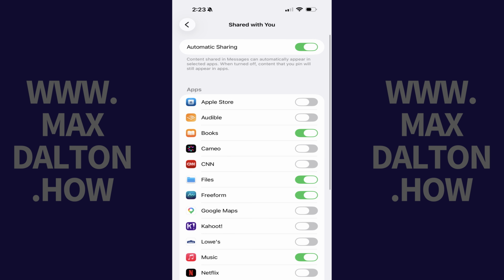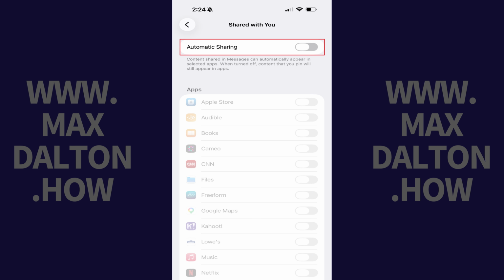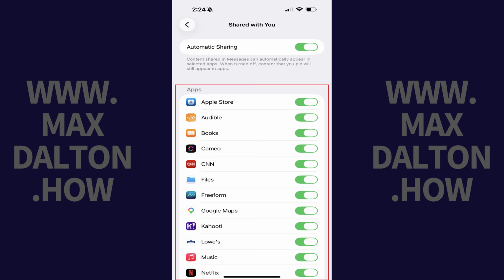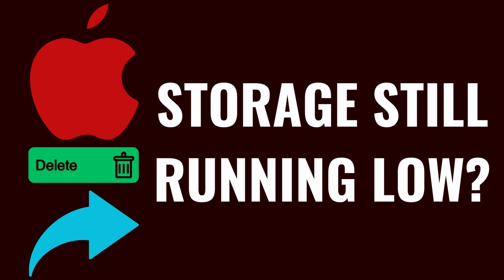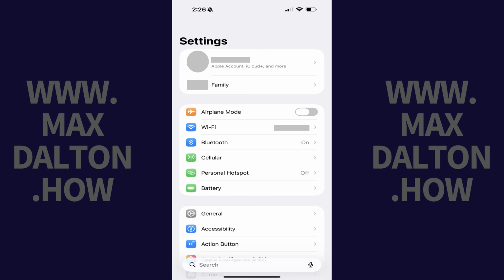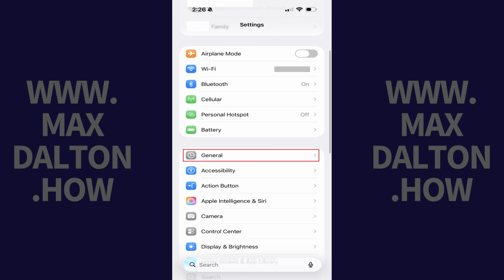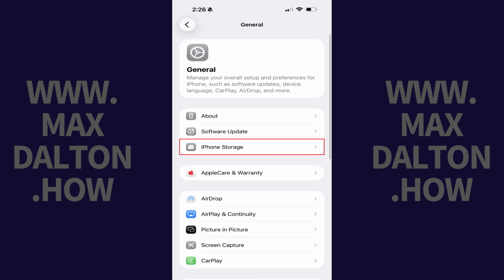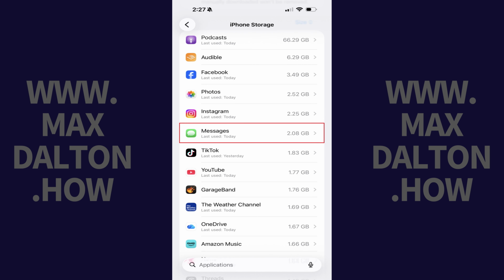How to Clear Shared with You Storage in iPhone or iPad Messages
In this video I’ll show you how to clear Shared with You storage in iPhone or iPad Messages.

Timestamps:
Introduction: 0:00
Steps to Clear Shared with You Storage in iPhone or iPad Messages: 0:33
Storage Still Running Low?: 2:01
Conclusion: 2:47

Video Transcript:
The Shared with You feature is great for automatically surfacing links, photos, and music your friends text you inside apps like Safari, Photos, and Apple Music. However, if your friends send you a lot of media, the background cache can quickly bloat your device storage. You can easily clear this up by turning off the feature entirely or managing it for specific threads.

Step 1. Open the Settings app on your iPhone or iPad. Scroll down and tap "Apps" in this menu, and then tap "Messages" on the next screen.

Step 2. Tap "Shared with You" in the Messages settings menu.

Step 3. If you want to completely wipe out all the background storage used by this feature across your entire device, turn off the toggle next to "Automatic Sharing." This instantly removes all shared content rows from your other Apple apps. Alternatively, if you only want to stop specific types of media from caching, you can keep automatic sharing on and just turn off the individual toggles below for apps like Photos, Safari, or Podcasts.

Step 4. If you prefer to keep the feature active globally but want to block a specific group text or friend who sends too many large files, open the Apple Messages app and tap into that specific conversation thread.

Step 5. Tap the contact icon or group name at the top of the screen to open the details menu.

Step 6. Scroll down this menu until you see the toggle for "Show in Shared with You," and turn it off. This tells your device to stop indexing and caching media from this specific person, immediately freeing up your background storage space.

If your device storage is still running low after adjusting these settings, you should also clear out the actual physical attachments hidden inside the text threads themselves. To do this quickly without deleting whole conversations, go back to your main Settings app, tap "General," and then tap "iPhone Storage" or "iPad Storage." Scroll down and tap on "Messages." From here, you can navigate down to the Documents section and tap into categories like Photos, Videos or GIFs and Stickers to see a list of the largest files sorted by size. Simply swipe left on the largest attachments you no longer need and tap "Delete" to permanently reclaim your device storage.